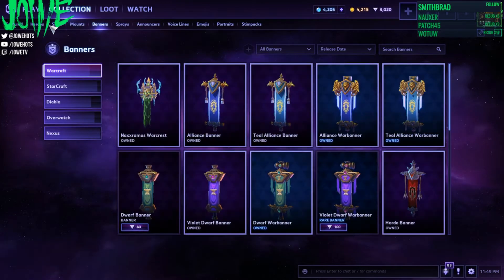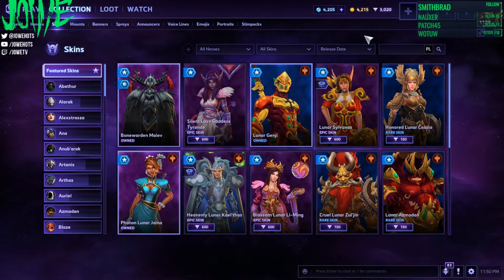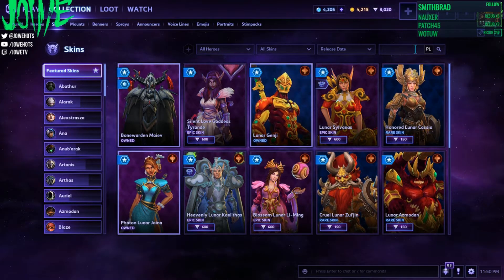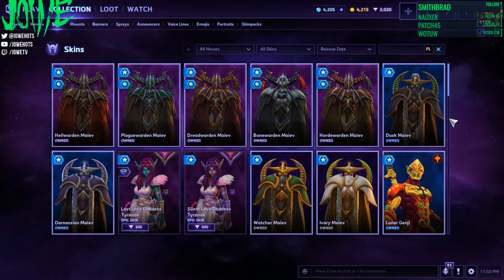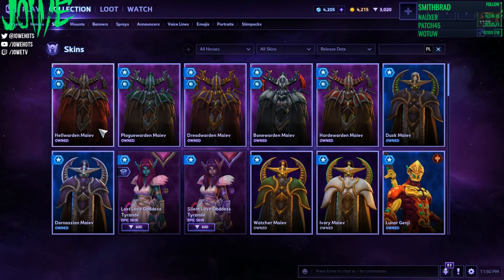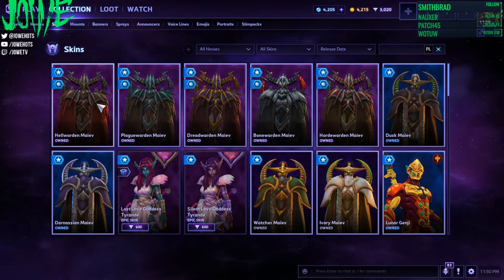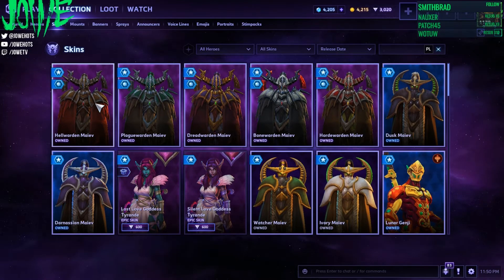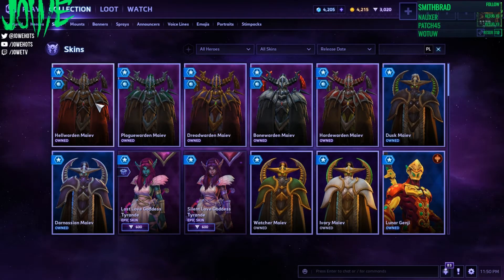HotS 101 Helpful and nice to know Tips and Tricks - Collection / Shop